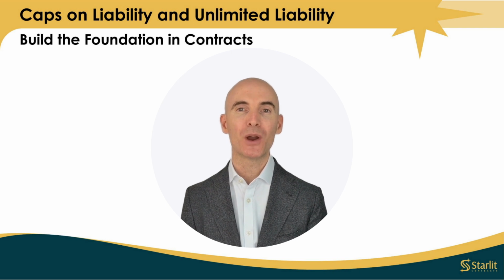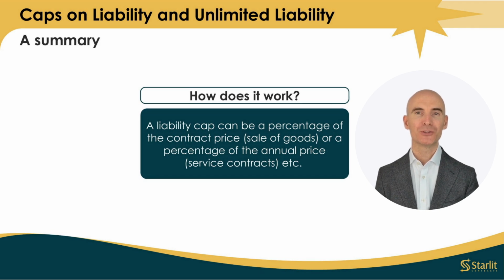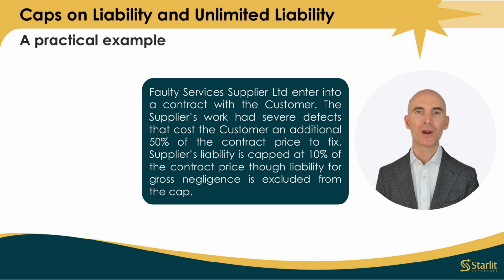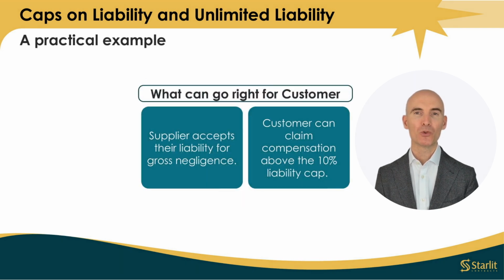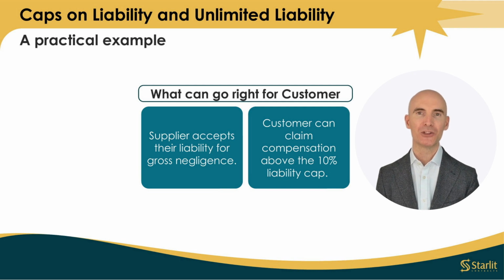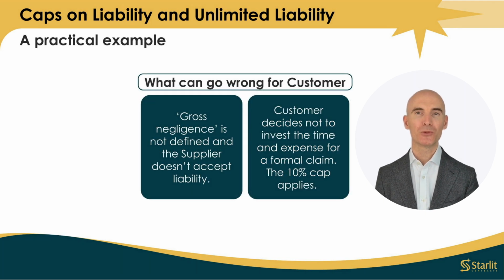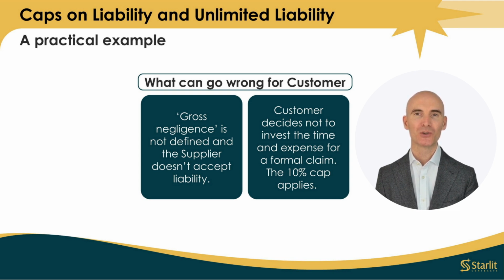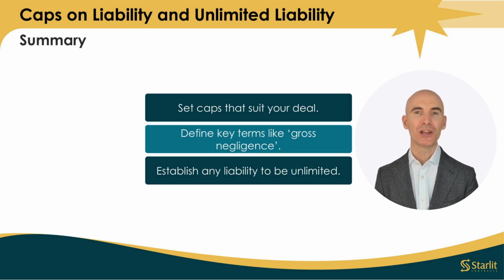💥 𝐂𝐚𝐩𝐬 𝐨𝐧 𝐋𝐢𝐚𝐛𝐢𝐥𝐢𝐭𝐲 𝐯𝐬 𝐔𝐧𝐥𝐢𝐦𝐢𝐭𝐞𝐝 𝐋𝐢𝐚𝐛𝐢𝐥𝐢𝐭𝐲: 𝐇𝐨𝐰 𝐌𝐮𝐜𝐡 𝐑𝐢𝐬𝐤 𝐀𝐫𝐞 𝐘𝐨𝐮 𝐑𝐞𝐚𝐥𝐥𝐲 𝐓𝐚𝐤𝐢𝐧𝐠?💥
One small clause can protect your entire business or quietly expose you to 𝘶𝘯𝘭𝘪𝘮𝘪𝘵𝘦𝘥 𝘭𝘰𝘴𝘴𝘦𝘴. 😬

𝐂𝐚𝐩𝐬 𝐨𝐧 𝐥𝐢𝐚𝐛𝐢𝐥𝐢𝐭𝐲 set your 𝐦𝐚𝐱𝐢𝐦𝐮𝐦 𝐟𝐢𝐧𝐚𝐧𝐜𝐢𝐚𝐥 𝐫𝐢𝐬𝐤 under a contract but if you don’t understand how they work, you might be agreeing to far more than you realise.

In this week’s video from Starlit Contracts, we unpack what these clauses mean, how unlimited liability can sneak into your agreements, and how to negotiate the protection your business deserves.

🔍 𝐘𝐨𝐮’𝐥𝐥 𝐥𝐞𝐚𝐫𝐧:
✅ What caps on liability are and why they matter for every deal
✅ Where unlimited liability can appear
✅ Key negotiation tips to protect your bottom line 💸

👉 Watch now and take control of your contract risk strategy! 🎥

🚀 Want to learn how to negotiate and manage contracts with confidence? 𝐉𝐨𝐢𝐧 𝐨𝐮𝐫 𝐅𝐑𝐄𝐄 “𝐁𝐮𝐢𝐥𝐝 𝐭𝐡𝐞 𝐅𝐨𝐮𝐧𝐝𝐚𝐭𝐢𝐨𝐧 𝐢𝐧 𝐂𝐨𝐧𝐭𝐫𝐚𝐜𝐭𝐬” programme — available now at 𝐡𝐭𝐭𝐩𝐬://𝐬𝐭𝐚𝐫𝐥𝐢𝐭𝐜𝐨𝐧𝐭𝐫𝐚𝐜𝐭𝐬.𝐜𝐨𝐦.

💥 Gold and Platinum Memberships are also available at special launch discounts — perfect for professionals who want to go deeper.

𝑵𝒐𝒕𝒆: This video explains how contracts can work. We can help you to hire a lawyer when you’re ready.